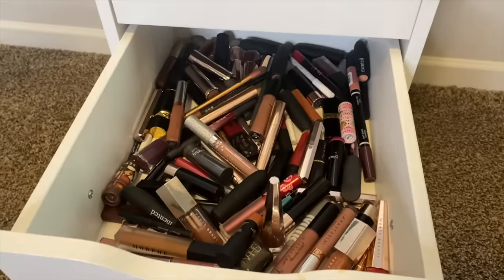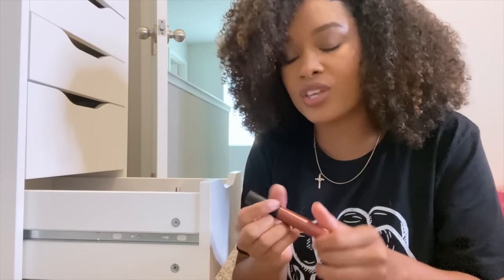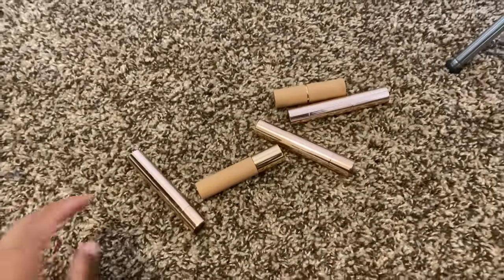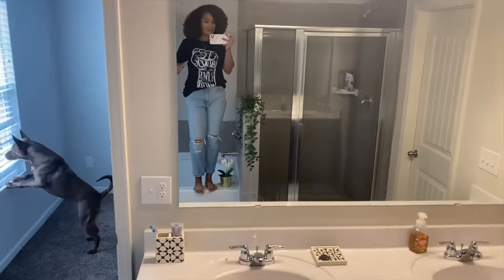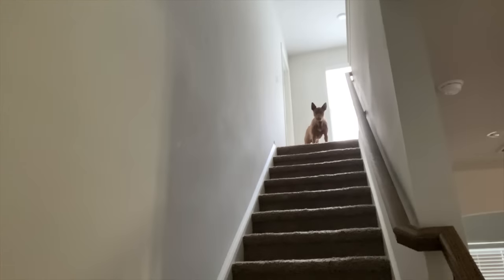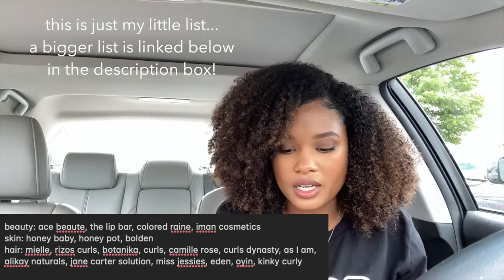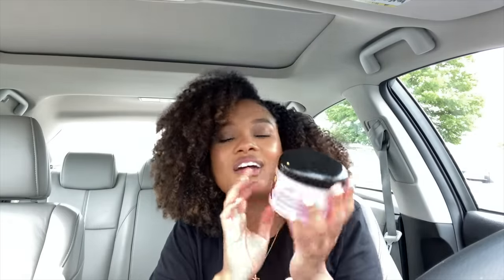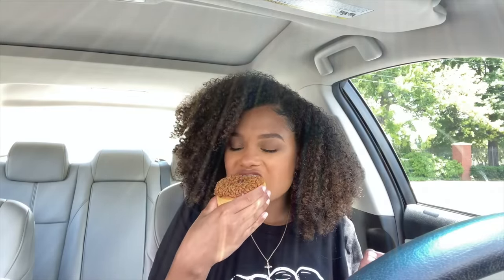a day in the life vlog: spring cleaning + exploring black owned atlanta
y'all asked for more vlogs so here we are!